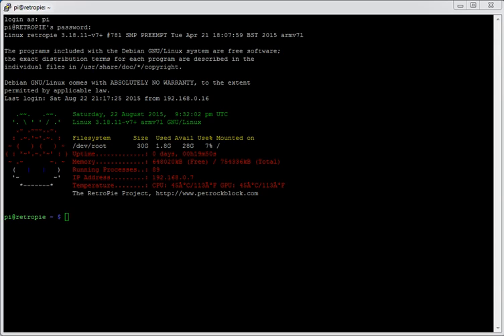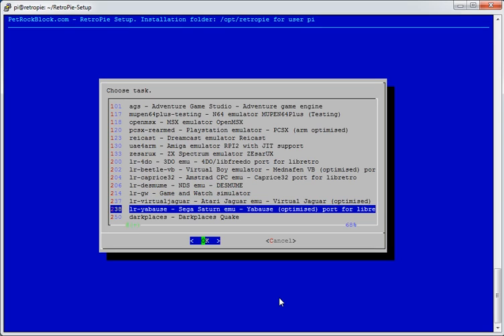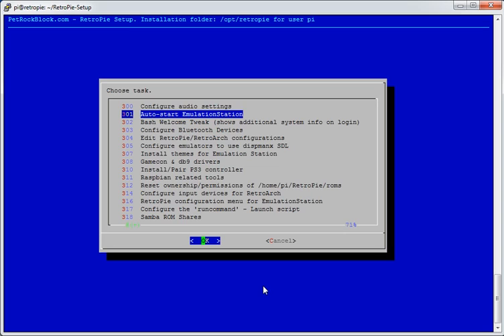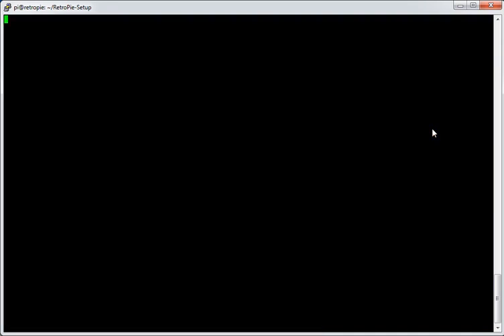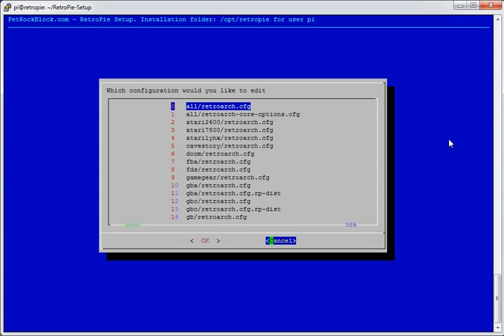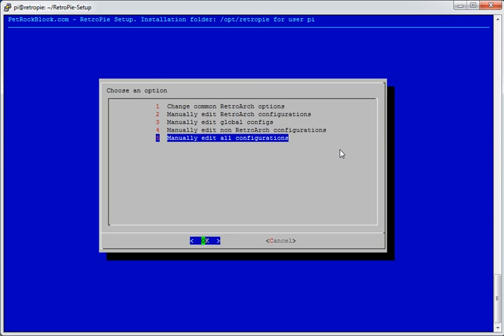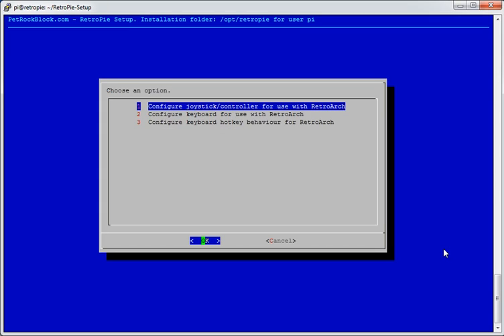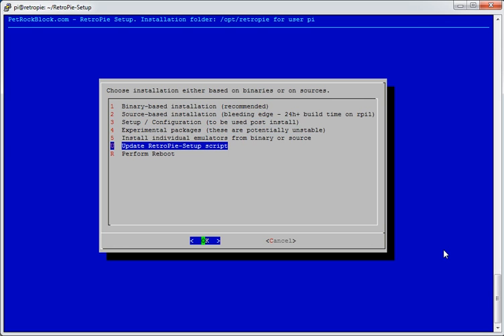RetroPie: Using the configuration menu script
This is a guide to use the RetroPie setup and configuration script.
I am using RetroPie 3 in this video.

You can install RetroPie manually (rather than using the downloadable image) with these instructions: